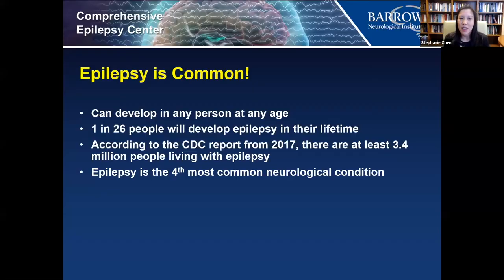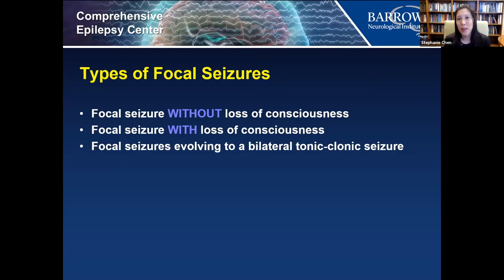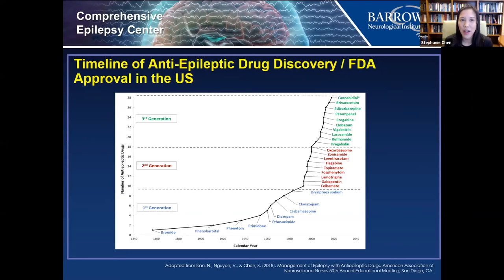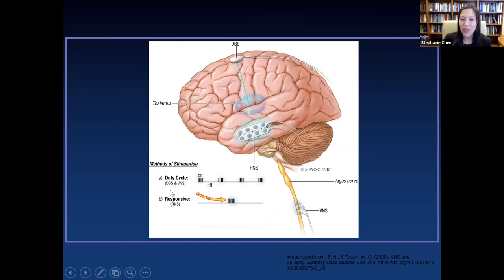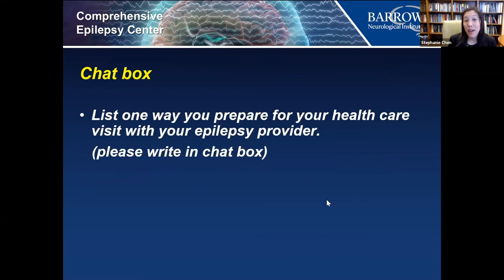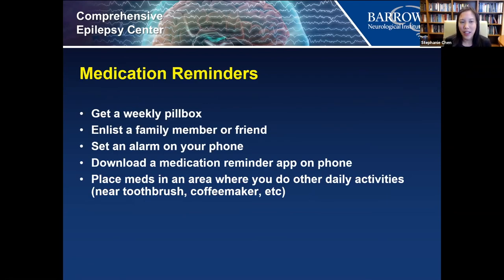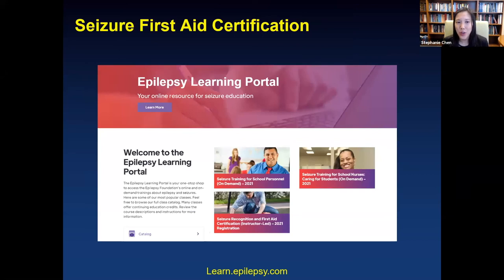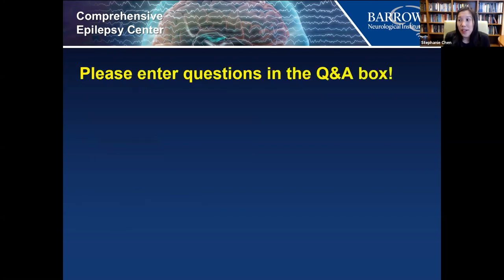Epilepsy Overview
Get an overview of epilepsy and seizure disorders from our experts.